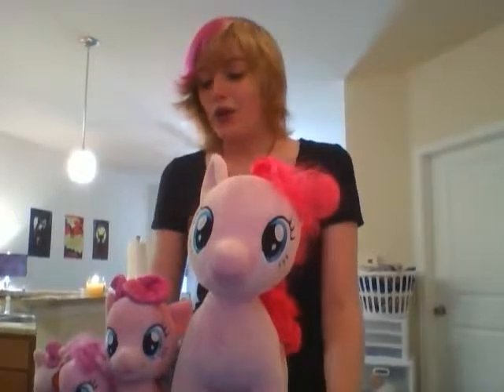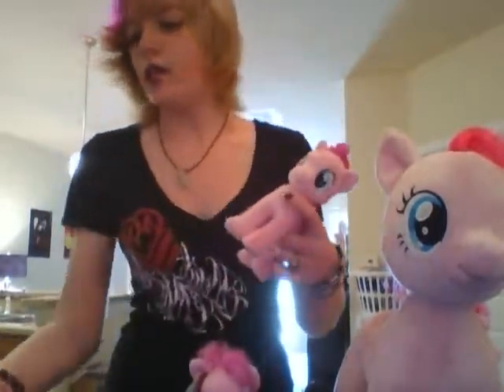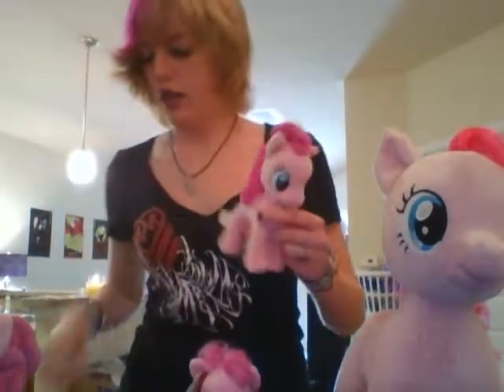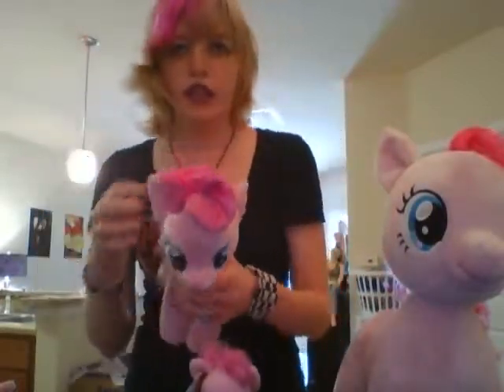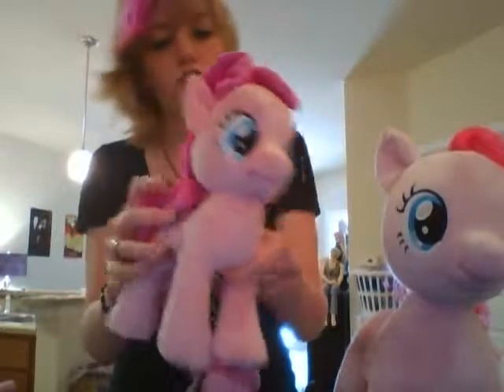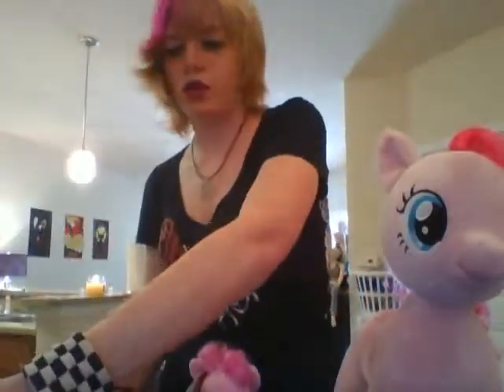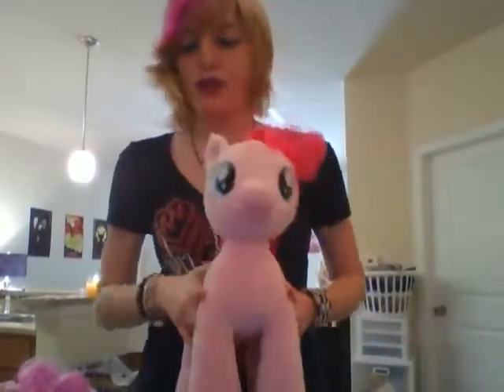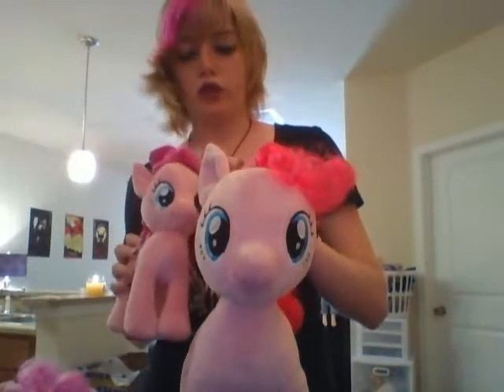Pinkie Pie and Pony plush toy comparison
I collect Pinkie Pie plush toys and more so today I decided to give a comparison of the major plush toy companies that produce licensed pony plush.
Internet with me!